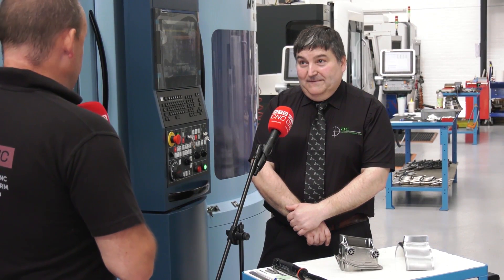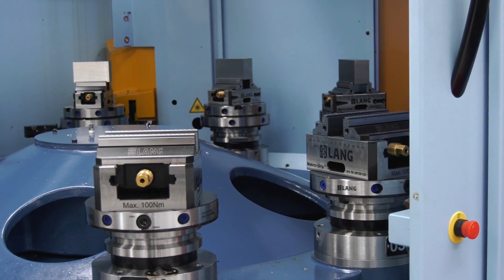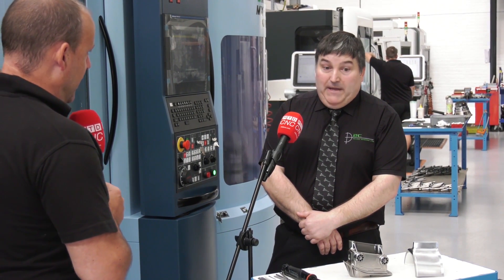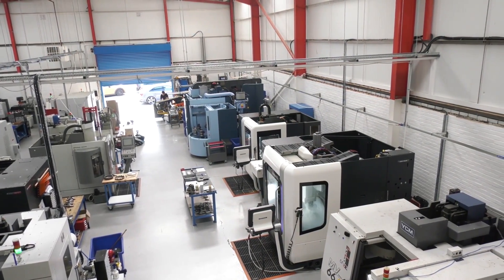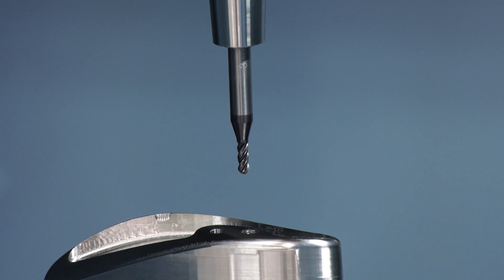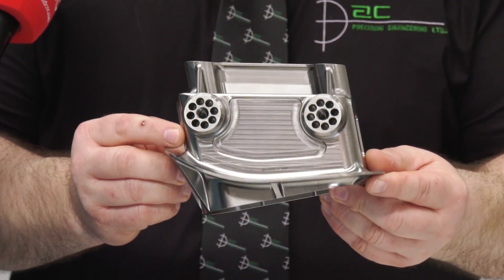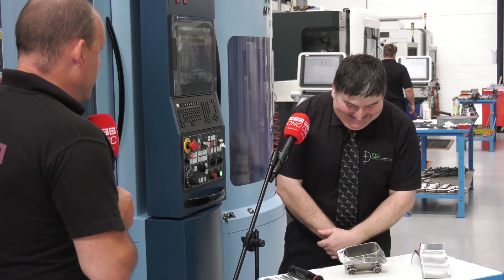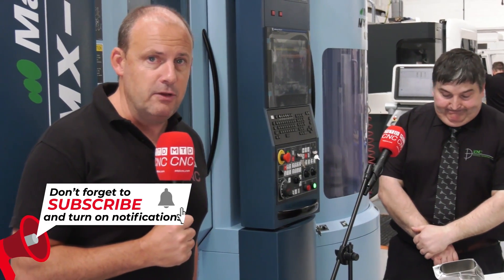How long to machine this F1 part?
This component was machined on a 5 axis at AC Precision in Oxford. Paul talks to Tony about the implementation of hyperMill software to replace a previous CAM solution and the advantages he sees with OPEN MIND as their new provider.